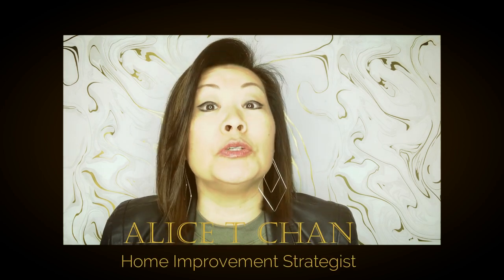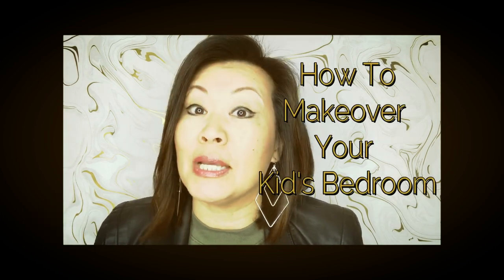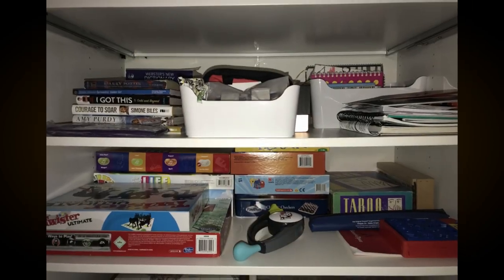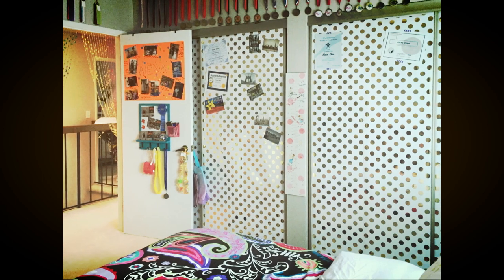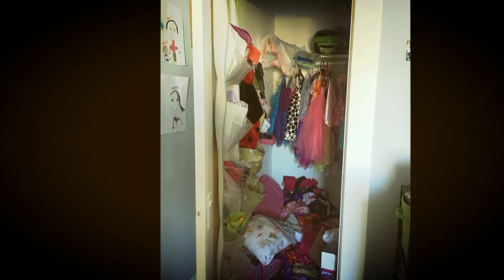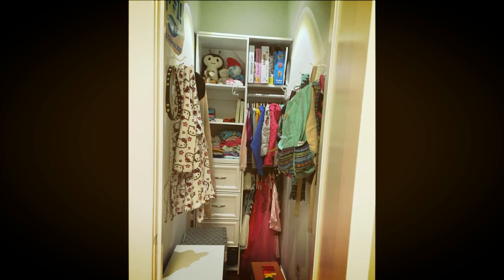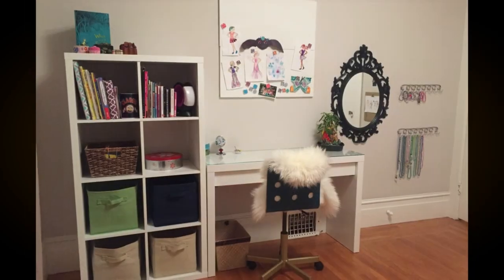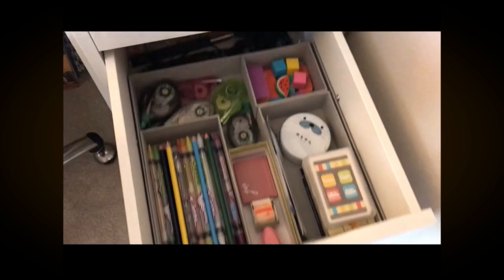KIDS BEDROOM MAKEOVER (TOP TIPS TO MAXIMIZE THEIR SPACE)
Alice T Chan is an expert at providing room makeover and particularly, bedroom makeover tips which are extremely helpful for those who are undergoing a kids bedroom makeover . Bedroom makeovers for small rooms are challenging but if you are considering a bedroom makeover for teenagers, this video will share some very practical bedroom makeover ideas. Alice shows tween bedroom makeover ideas and how she handled tween girls bedroom makeover and a teenage bedroom makeover for her daughter by installing closet organizers and other resources.  Tween boy bedroom makeover follow the same principles. If you are wondering how to do a bedroom makeover, she shares practical advice on how to bedroom makeover. So if you want to know how to give your bedroom a makeover and want inspiration on how to makeover your bedroom, then watch this video.  There are many considerations when managing a child bedroom makeover since children’s bedroom makeover need to happen regularly as they grow.

LEARN TO RENOVATE WITH CONFIDENCE!

FIND ALICE ❤

MORE ❤

💌 Sign up for my weekly Renovation Tips!

SNAIL MAIL ❤

Alice T Chan
Al et al Enterprises LLC
35111F Newark Blvd
Suite 308

INFO ❤

Welcome to a real, no-hype, honest view behind the scenes of home renovation projects. I will do my best to showcase the before, during and after story, as well as share tips and resources for all things home. Whether you are designing your home to live or to sell,  we'll teach you how to renovate, maintain, decorate and organize your home to support your everyday lifestyle.

I’m Alice T Chan, a San Francisco Bay Area based Home Improvement Strategist helping busy homeowners design and manage their home renovation projects. I am also the creator of The Renovation Planner™ which is an amazing framework for planning and managing your home renovation. It’s the exact process I use every single day. This resource is now available so you can Renovate with Confidence.

Thank you for trusting me with my honest and reliable opinion on any future purchase you may make. This doesn't affect you in any way in the checkout process unless I've been able to arrange a discount for you that is special from other customers. Thank you for supporting this channel!